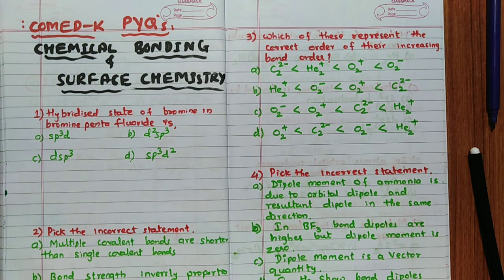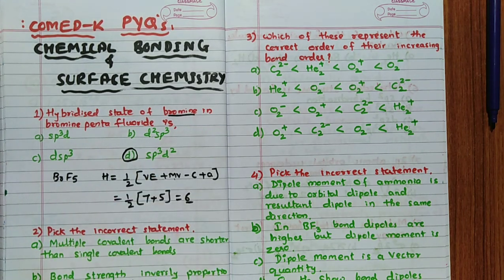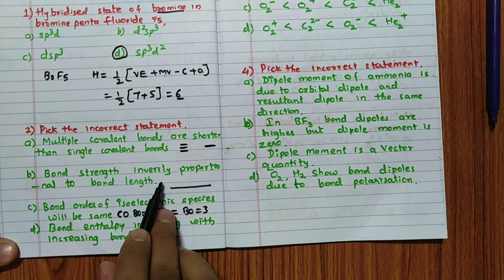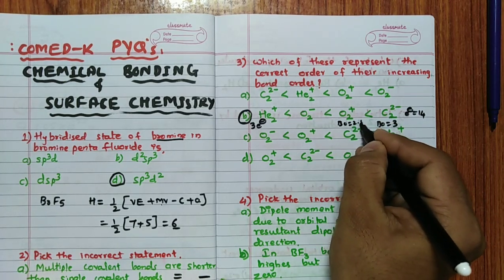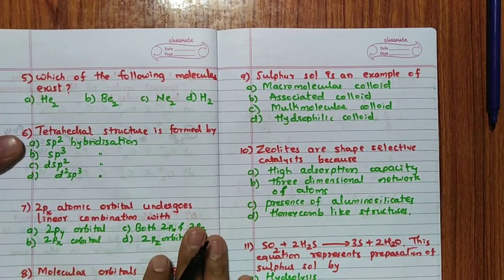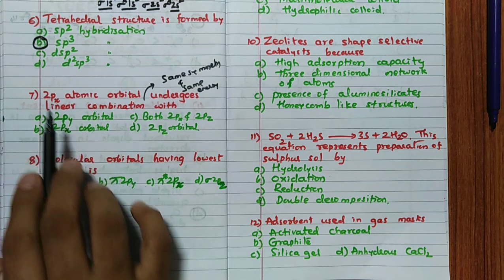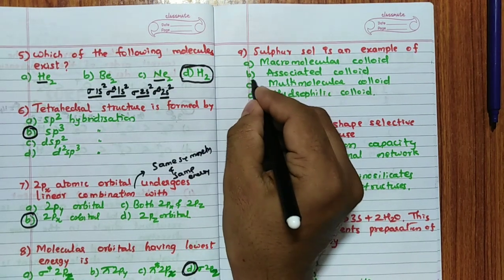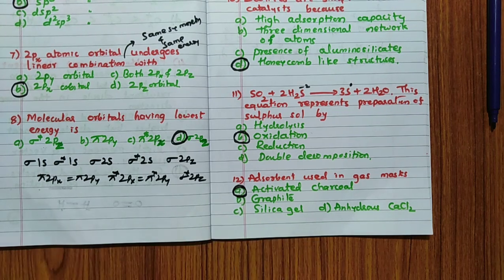COMEDK-2020 || CHEMICAL BONDING & SURFACE CHEMSTRY || PREVIOUS YEAR QUESTIONS || RHCHEMISTRY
1. I PUC CET HAND WRITTEN SYNOPSIS

2. II PUC CET HAND WRITTEN SYNOPSIS

3. ALL NAMED REACTIONS IN ORGANIC CHEMISTRY OF CLASS 11 (PU-1)

4. ALL NAMED REACTIONS IN ORGANIC CHEMISTRY OF CLASS 12 (PU-2)

5. VANT HOFF FACTOR-SOLUTIONS

6. HARDY SCHULZE RULE-SURFACE CHEMISTRY

1. COORDINATION COMPOUNDS L-1  CLASS 12 NEET | CHEMTONICS # 3 | |JEE|CET| SYNOPSIS FOR NEET, JEE AND KCET

3. How to see HYBRIDISATION OF ANY central element. Very important concept for CET, NEET AND JEE EXAMS

5. ALCOHOLS, PHENOLS AND ETHERS I CLASS 12 I II PUC I SUPER 10 SERIES I KCET AND NEET I previous year PAPER SOLVED